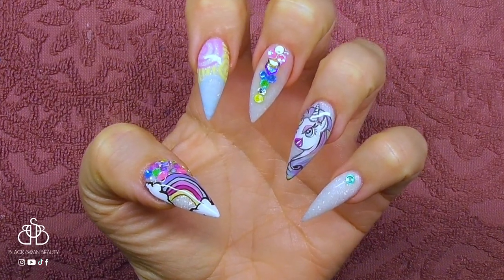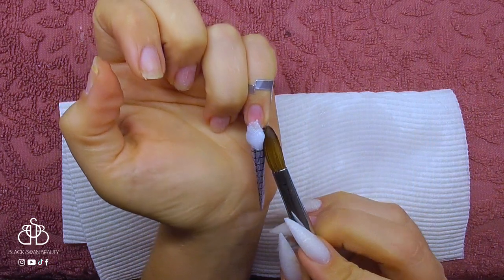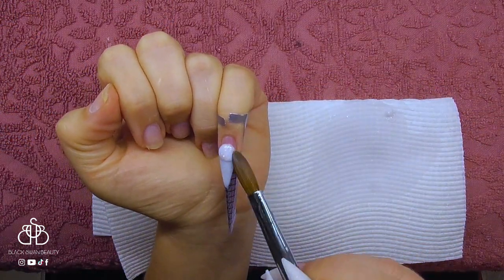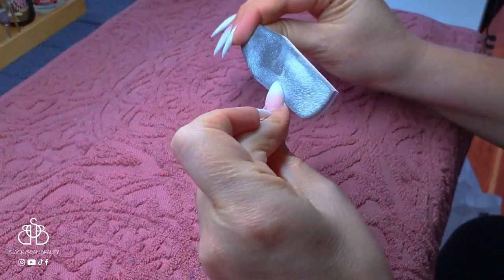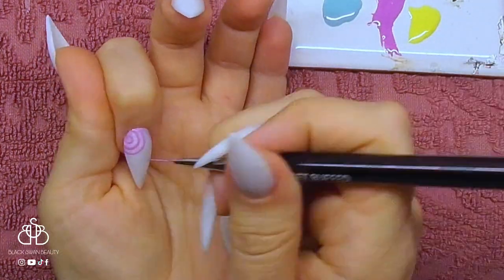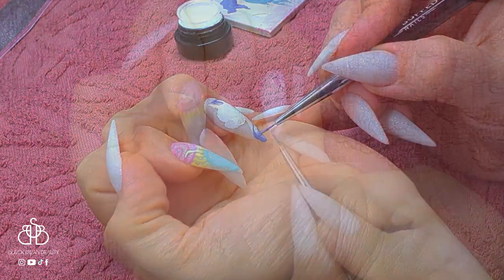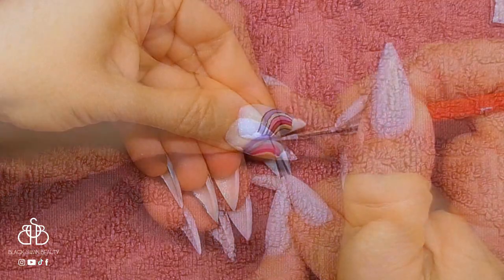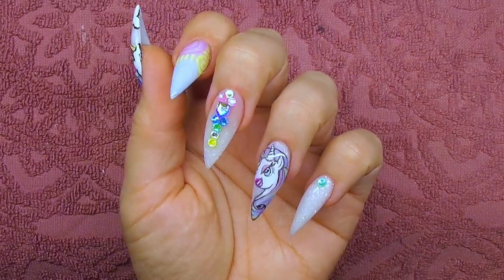My Little Pony | Hand Painted Nail Art with Gel Polish | Black Swan Beauty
MUSIC
Song

سلطان التلاوة وتلاوة رائعة جدا جدا من سورة الزمروالفاتحة

Artist

الشيخ محمد محمود الطبلاوي

Injaz Digital (on behalf of Star Toon)